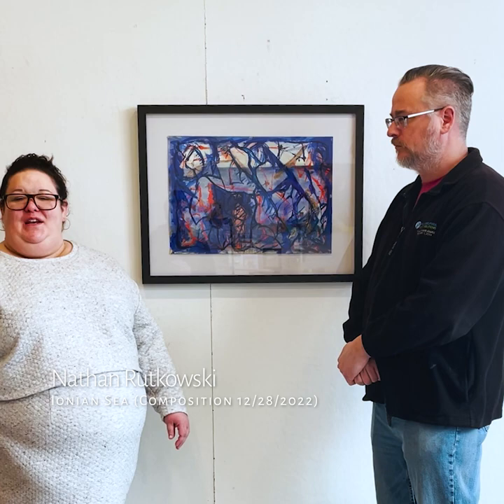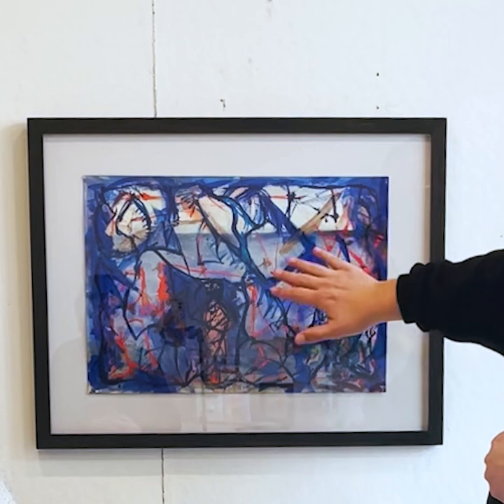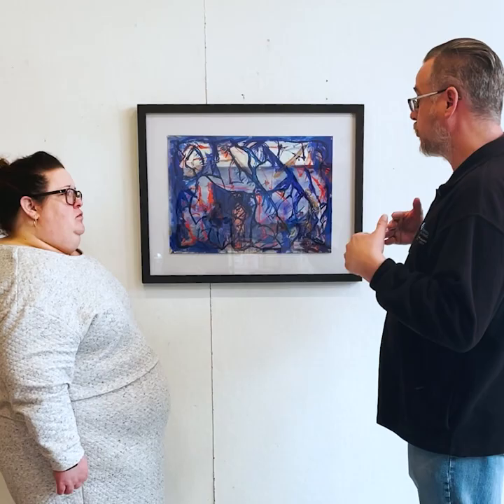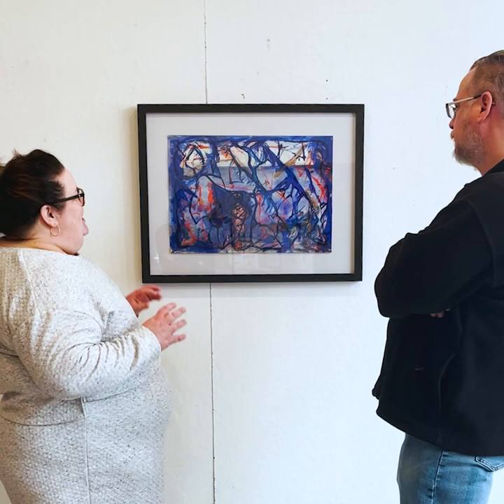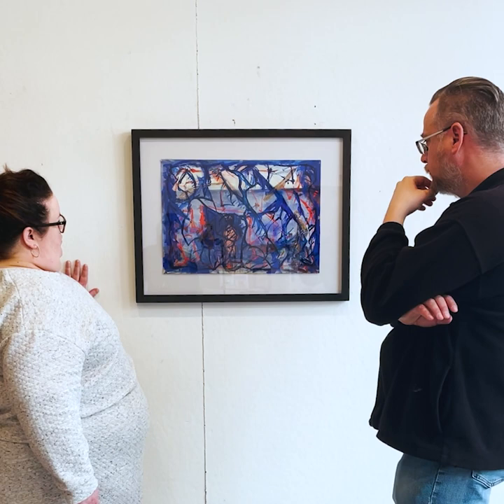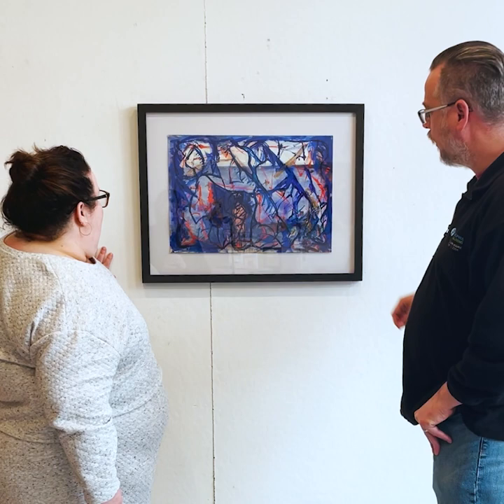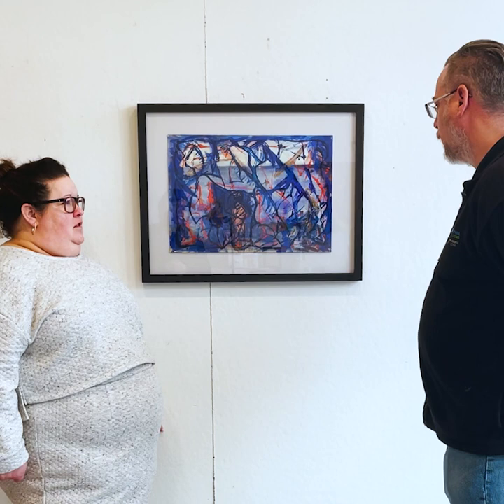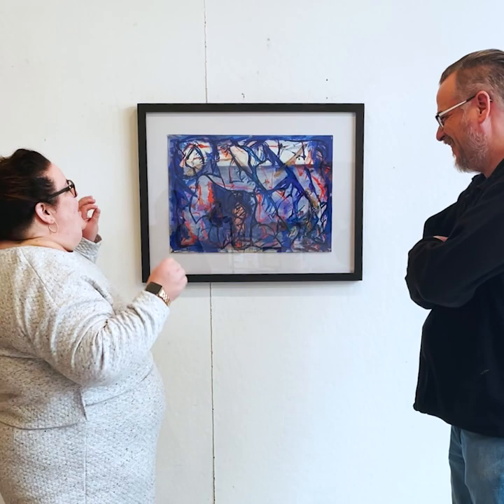Powell Lane Arts: Artist Talks with Nathan Rutkowski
Join Caroline Kearney and Nathan Rutkowski as they talk about Nate’s piece, Ionian Sea (Composition 12/28/2022), White Lotus inspirations, layering mediums in intuitive and with an eye towards creation, and the irony of repurposing plastic bags in a sea-scape.